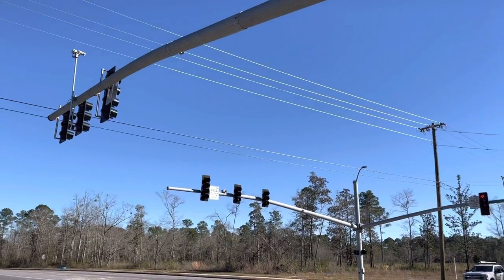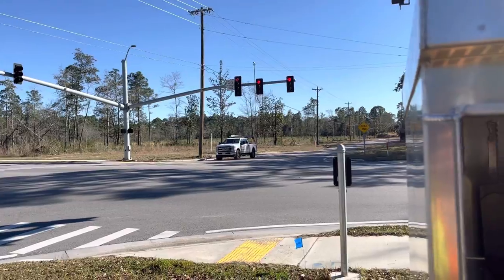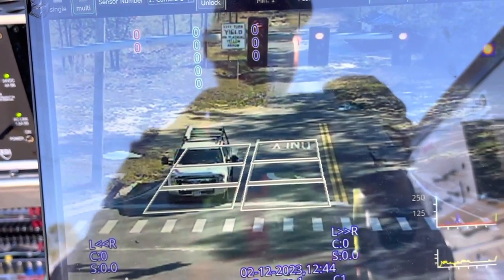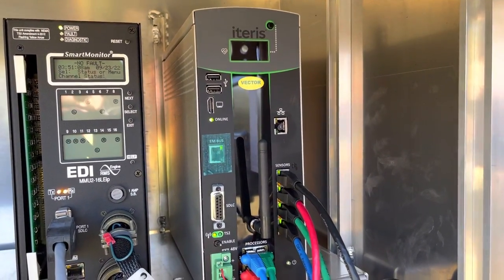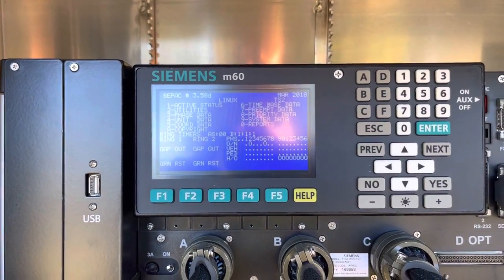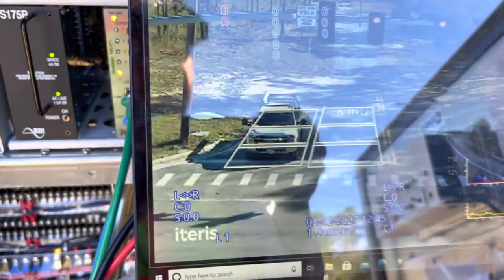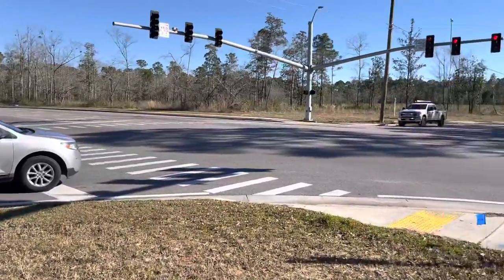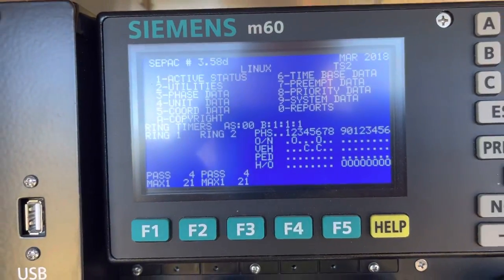TRAFFIC LIGHTS! How an intersection works!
This video is showing the basic functions of detection and how you get a green light at any given intersection you come across!!